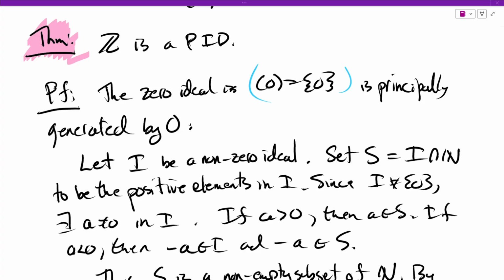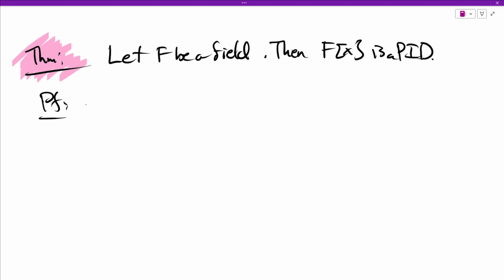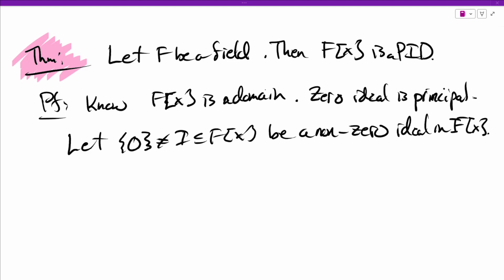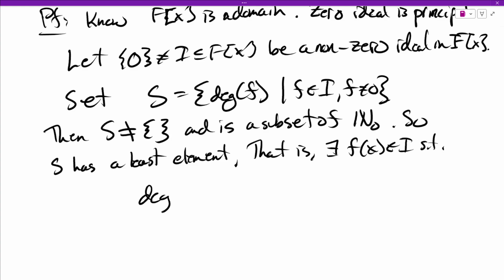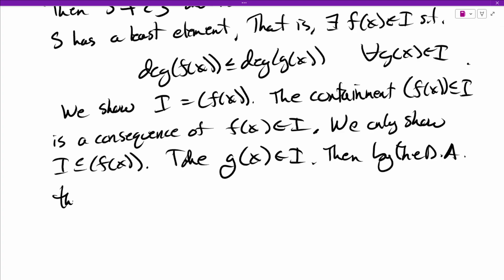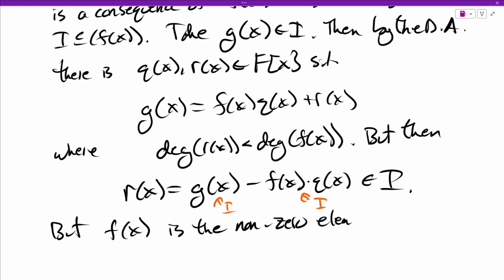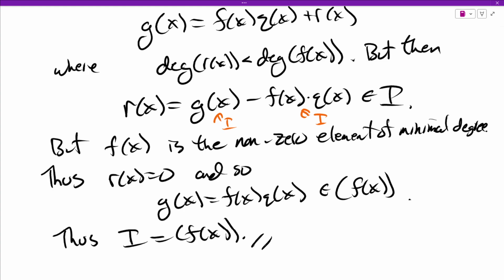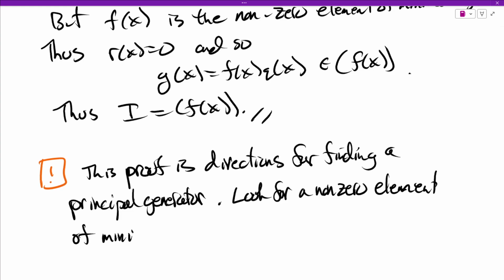Section 3.4, Principal Ideal Domains, F[x] is a PID for F a Field